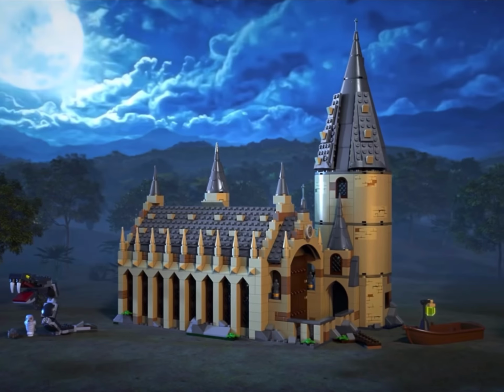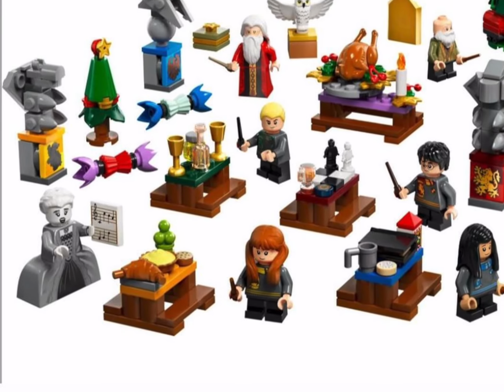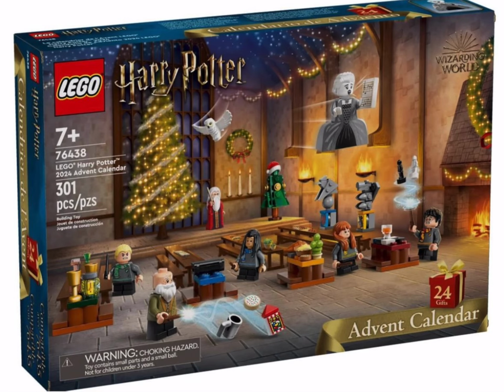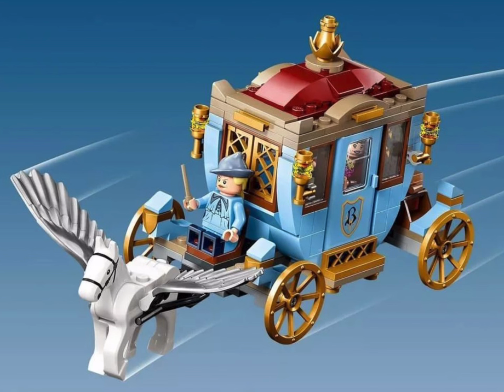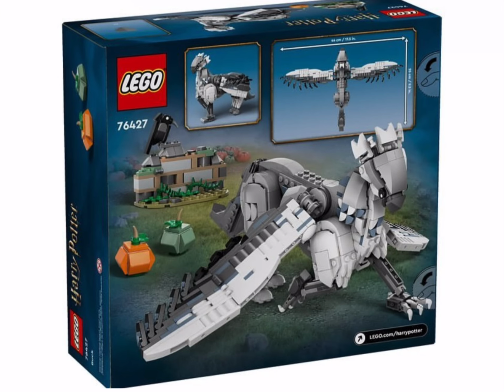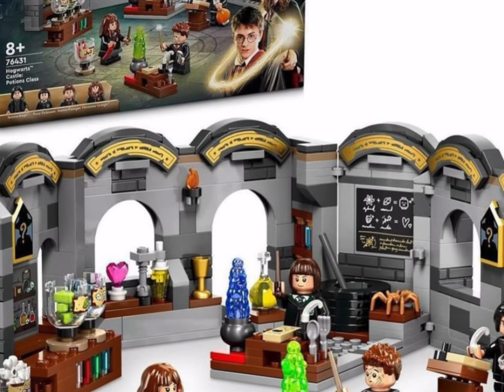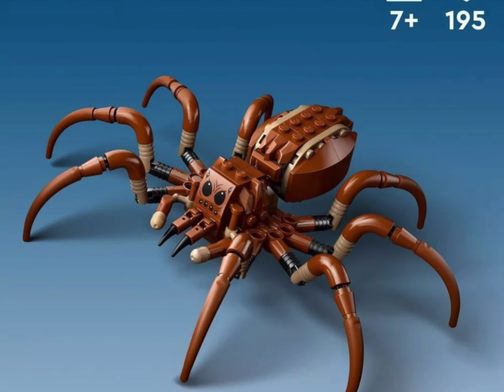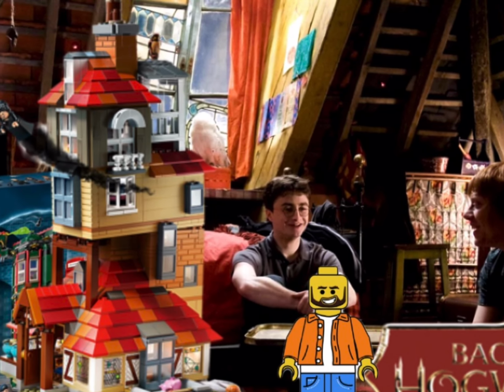LEGO HARRY POTTER Summer sets + Christmas allready?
LEGO HARRY POTTER Everything still to come in 2024